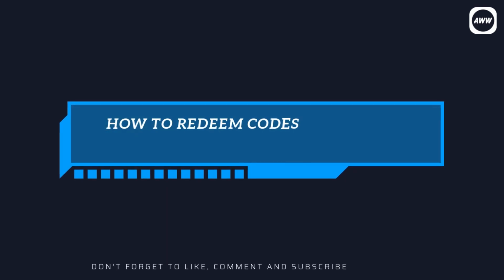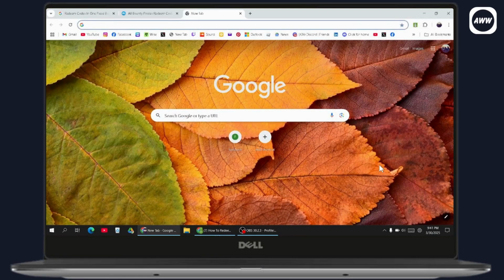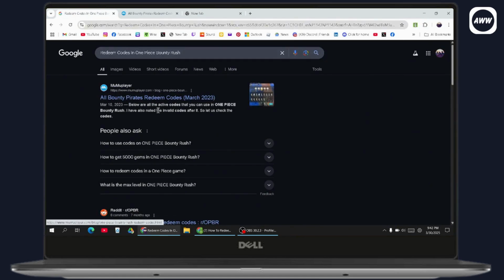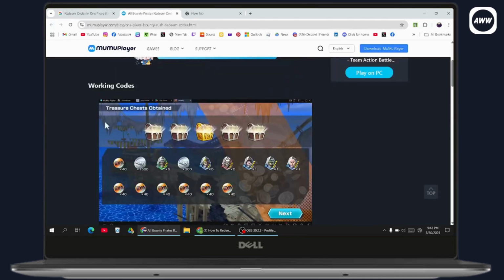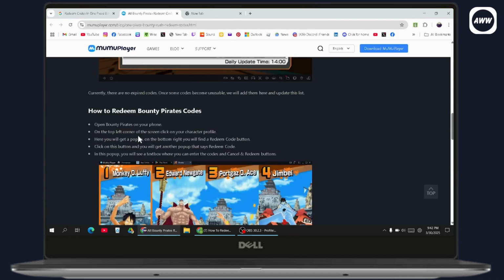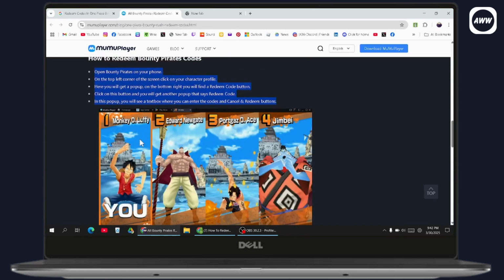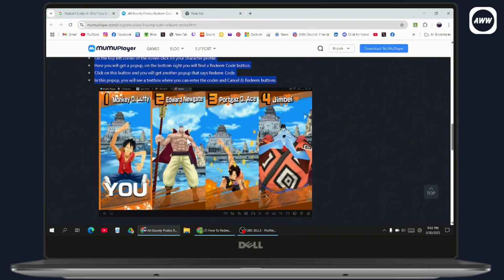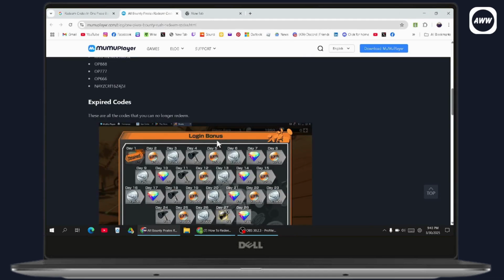How To Redeem Codes In One Piece Bounty Rush (2025)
How To Redeem Codes In One Piece Bounty Rush
how can i redeem codes in one piece bounty rush
how do you redeem codes in one piece bounty rush
how can you redeem codes in one piece bounty rush

0:00 – Intro: Redeem codes in One Piece Bounty Rush
0:03 – Step 1: Make sure you have a stable internet connection
0:06 – Open your browser and search “One Piece Bounty Rush redeem codes”
0:09 – Click on one of the top websites (like GamingFreak, Pocket Tactics, etc.)
0:12 – Scroll down the page to find the list of working codes
0:16 – Copy any of the codes listed
0:19 – Step 2: Open the One Piece Bounty Rush game
0:22 – On the main screen, tap the character icon at the top-left corner
0:26 – A pop-up will appear – look at the bottom right for the “Redeem Code” button
0:30 – Tap “Redeem Code” to open another pop-up
0:33 – You’ll now see a text field to enter the code
0:36 – Paste or type the code you copied earlier
0:38 – Tap “Redeem” to claim your reward (or “Cancel” to exit)
0:42 – Code will be applied and your in-game item will be received
0:46 – Tip: Try all active codes one by one if one doesn’t work
0:50 – Outro: That’s how you redeem codes in One Piece Bounty Rush!
0:54 – Let us know in the comments if you have any issues or want the latest codes